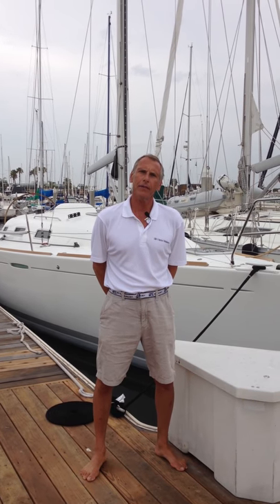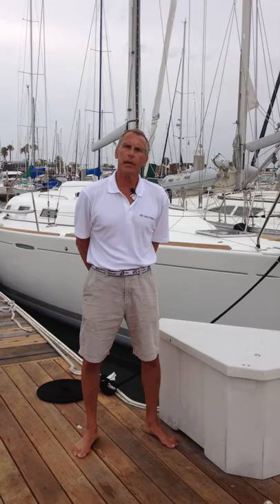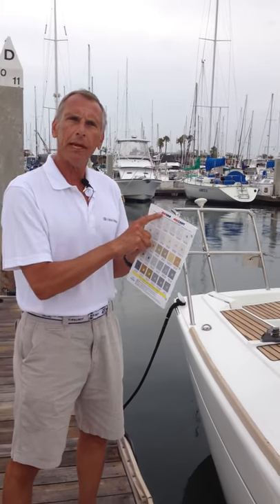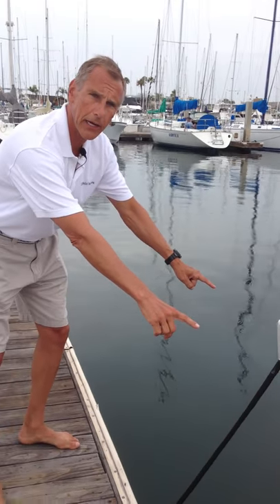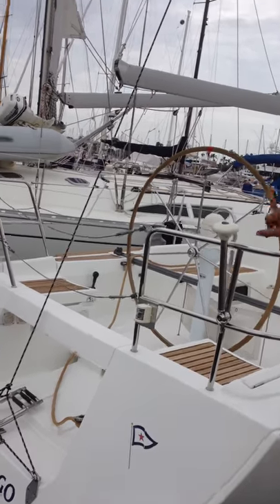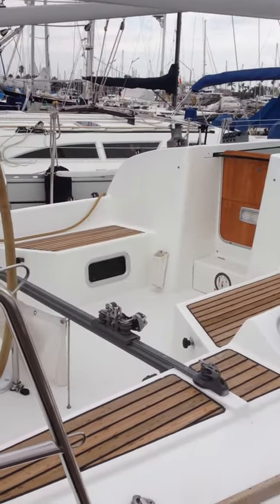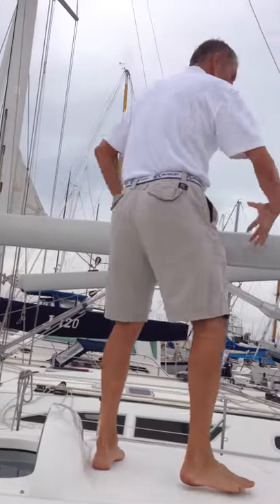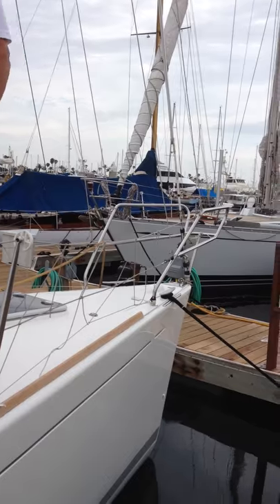Sailboat Model Commissioning - Photo How To Guide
When ordering a custom model of your sailboat, we will need some photos. This video walks you through exactly what photos we like to get, and how to take them.